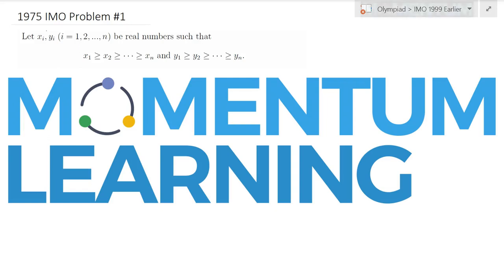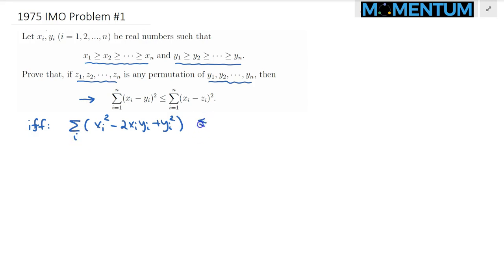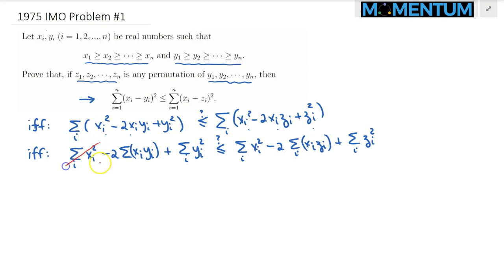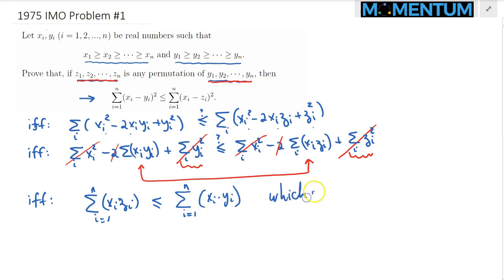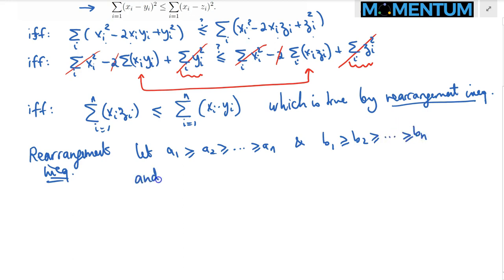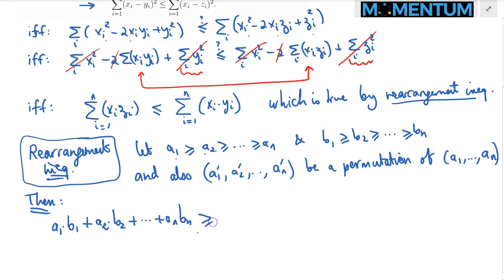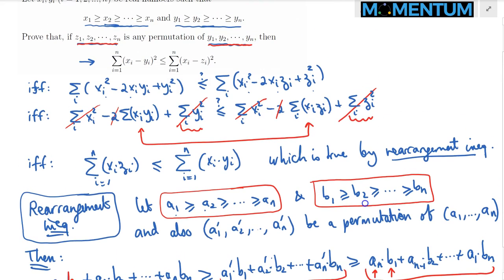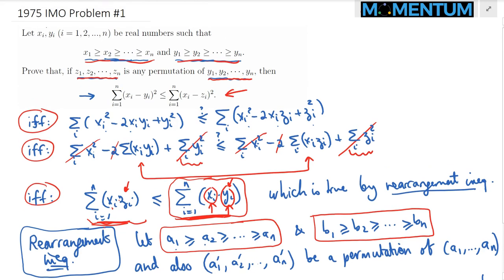1975 IMO Problem 1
Rearrangement inequality again.